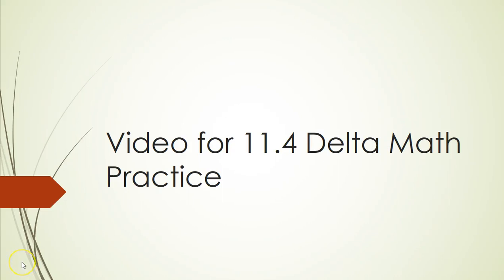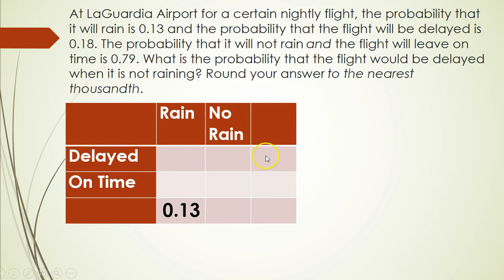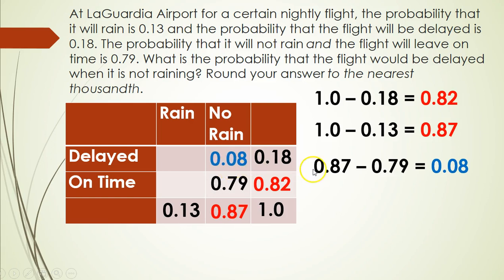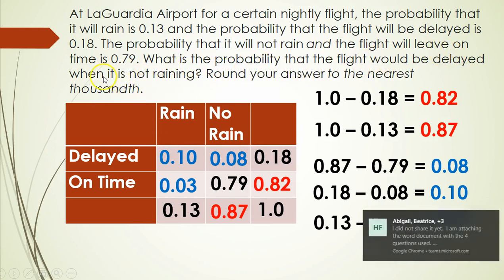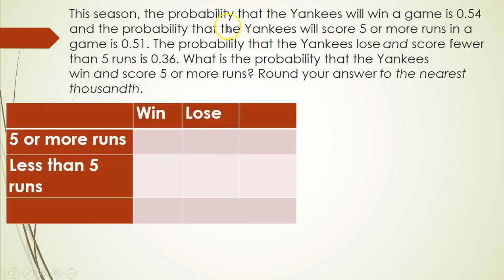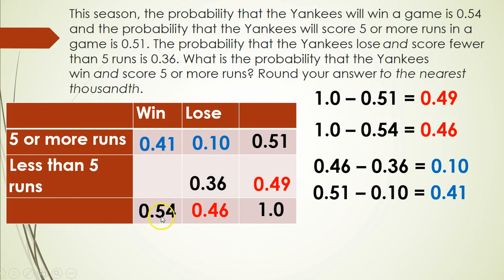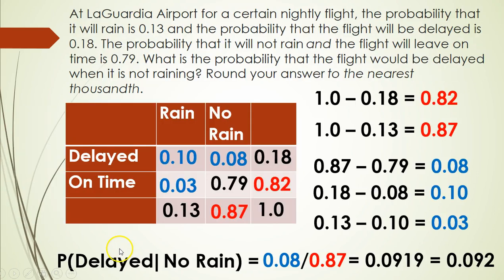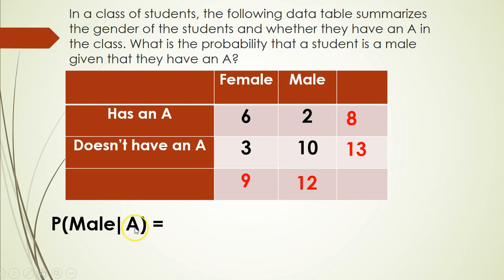Video of 11 4 Delta Math Problems